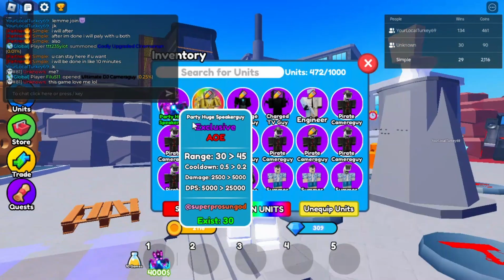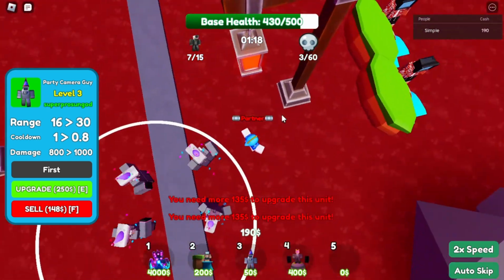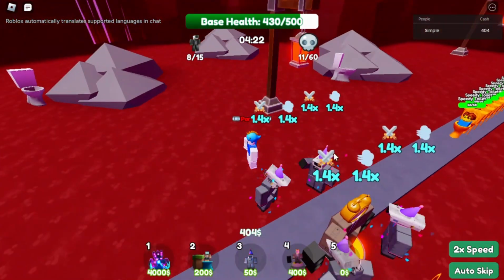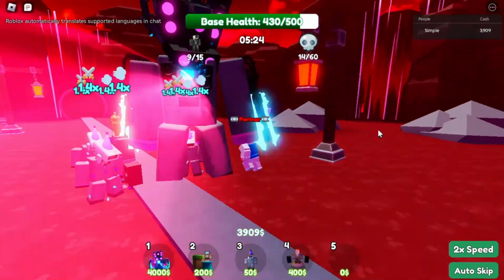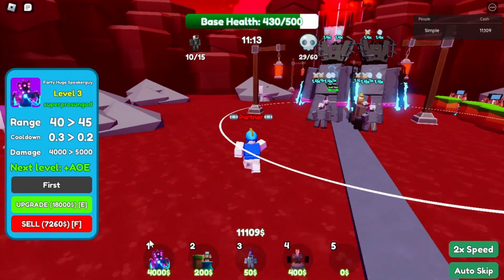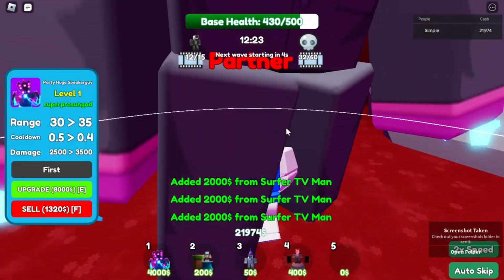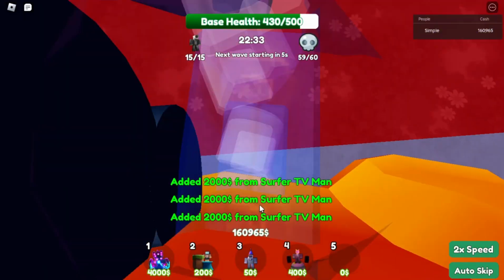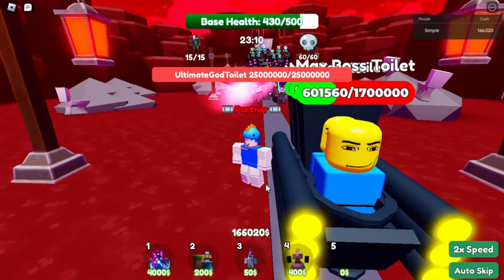The NEW PARTY UNITS are OVERPOWERED (Bathroom Defense 2)